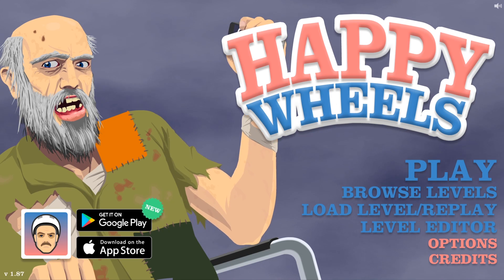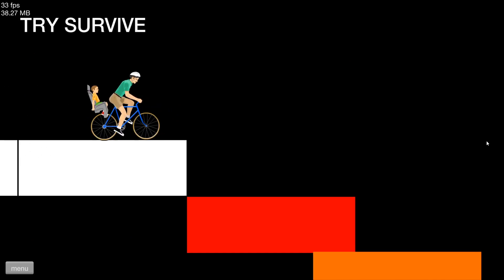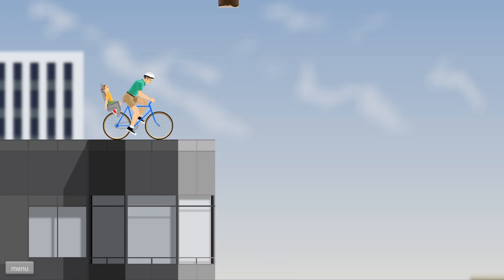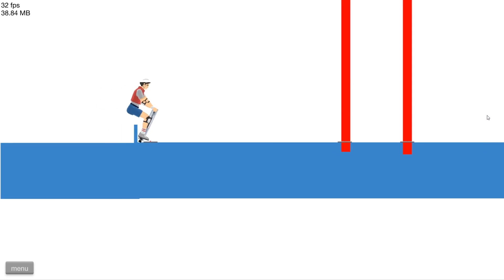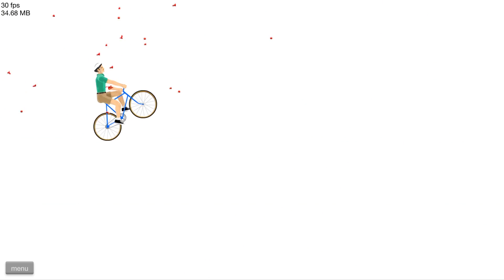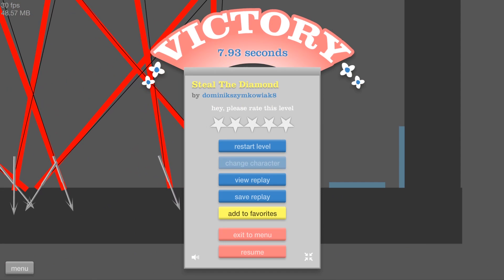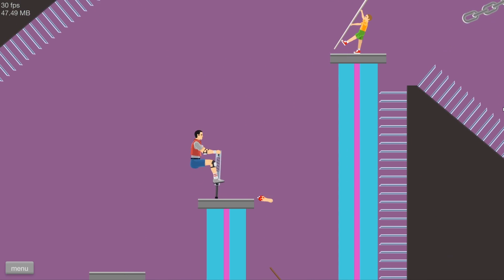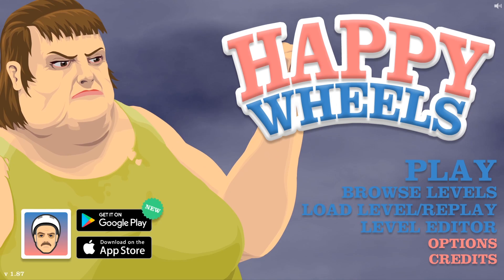Happy Wheels is still a thing... let's speedrun it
I used to love Happy Wheels years ago and I'm happy to say that it still holds up pretty well. Speedrunning adds even another dynamic to it too, but let's see how fast we can go.